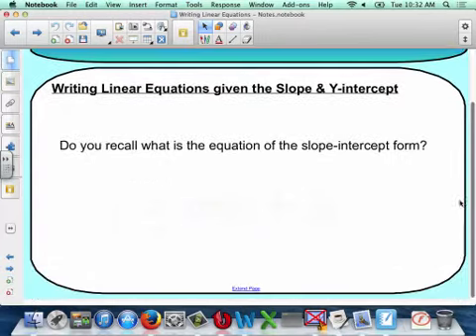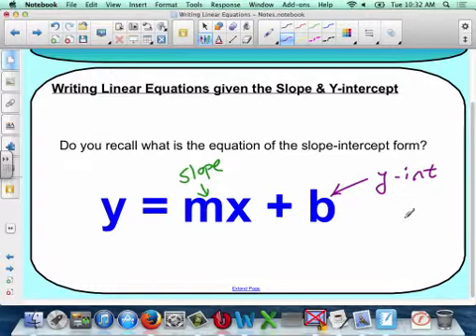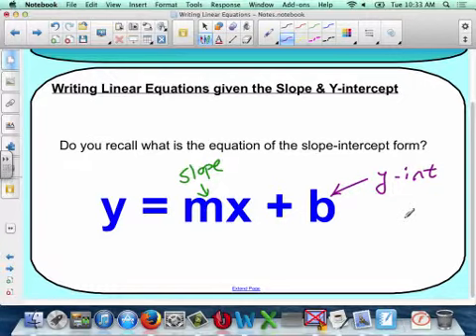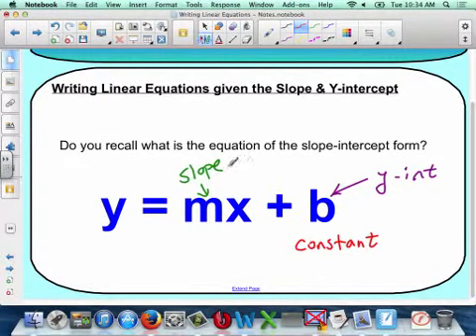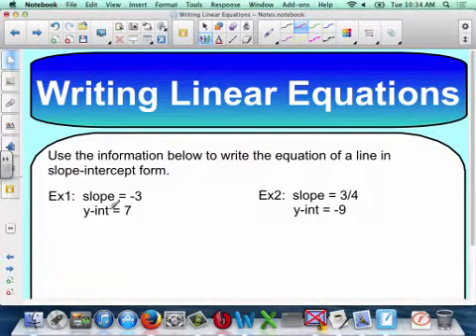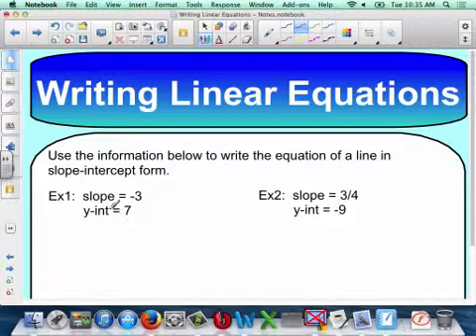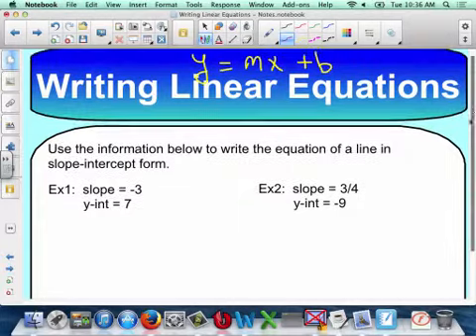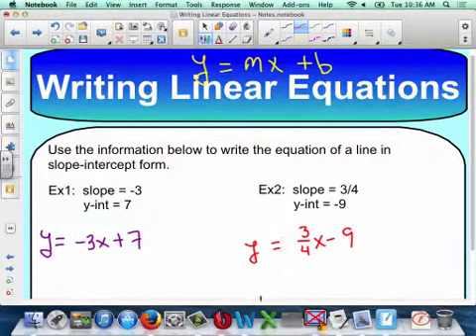Writing the Equation of a Line given Slope and Y Intercept